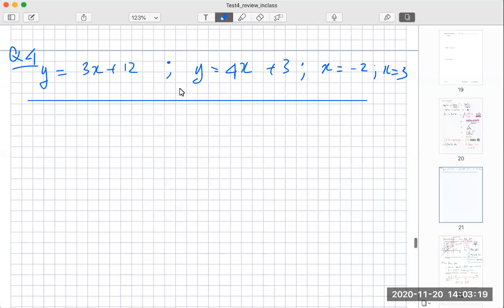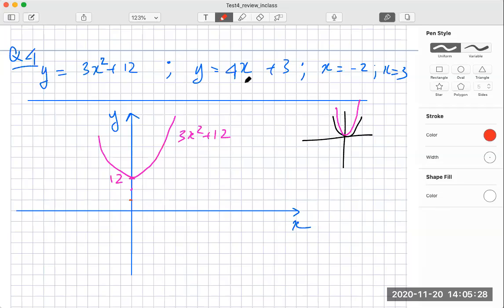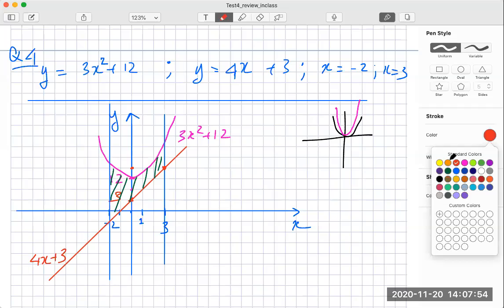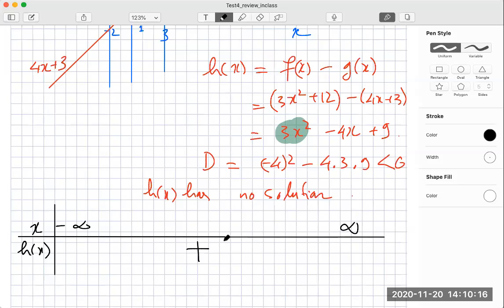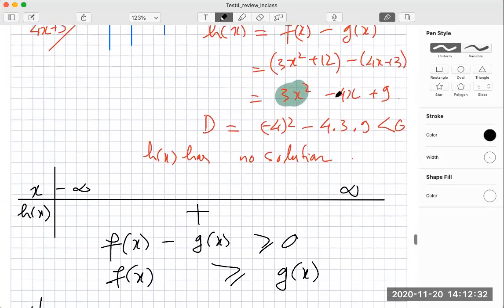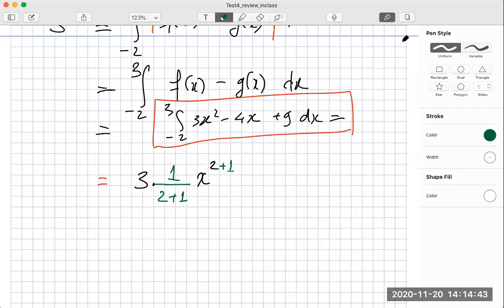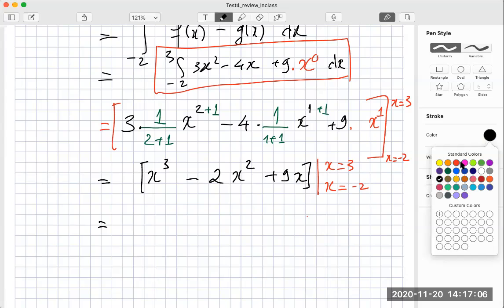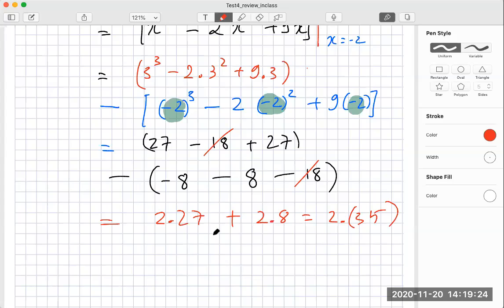Review Test 4 Q4